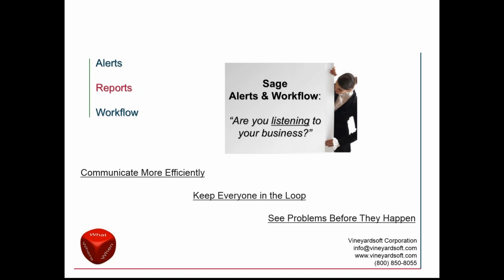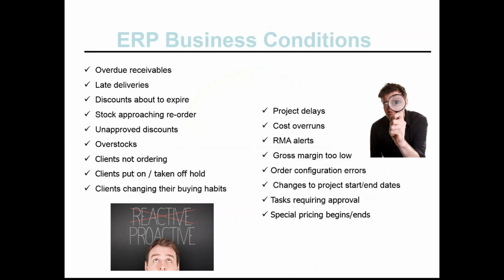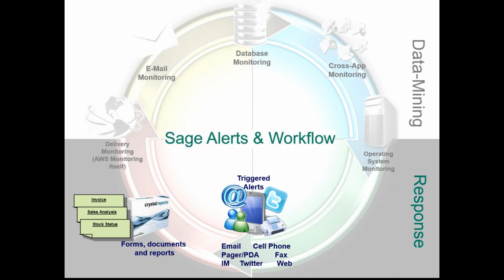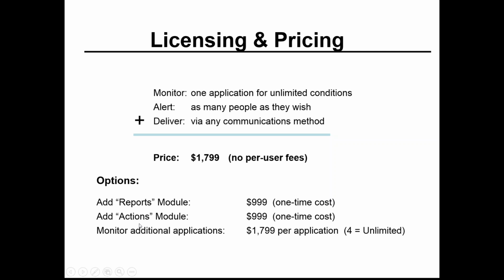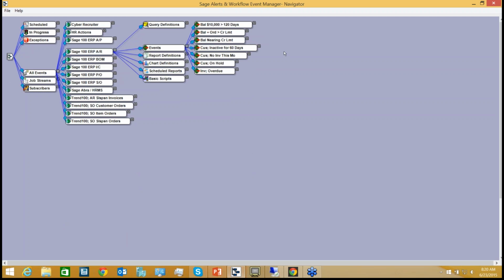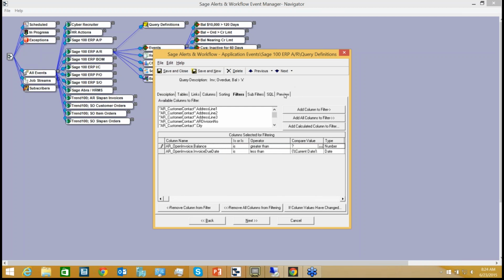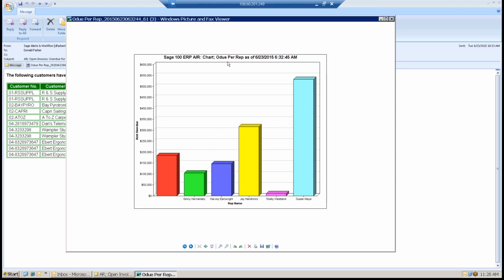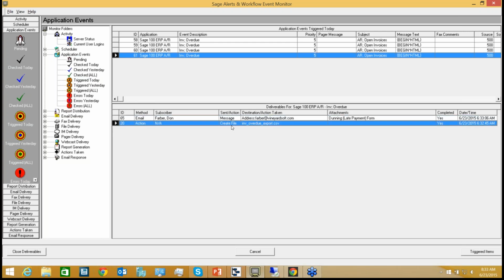Sage 100 ERP: Alerts and Workflow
We all wish that our software could think for us.  Imagine what it would be like to receive an email notifying you that your Customer's balance has slipped into an Aging category that just isn't acceptable.  Running low on inventory stock?  Why run a report when the system could send a message!